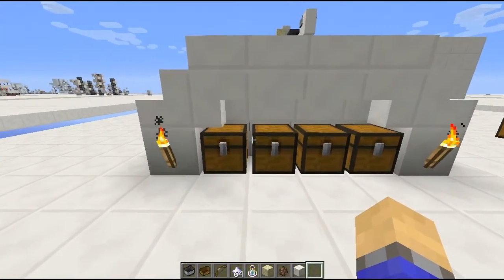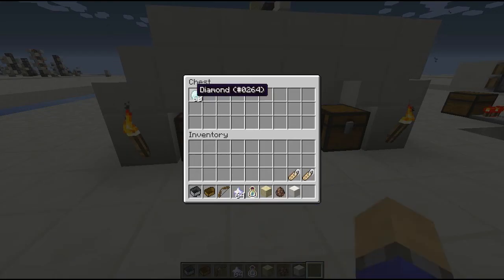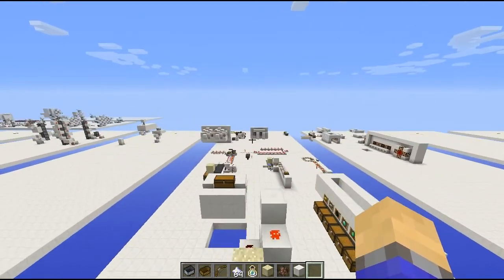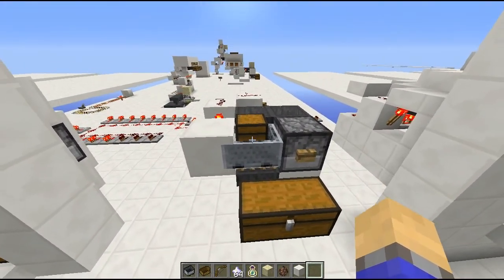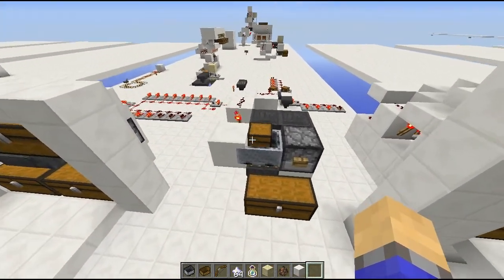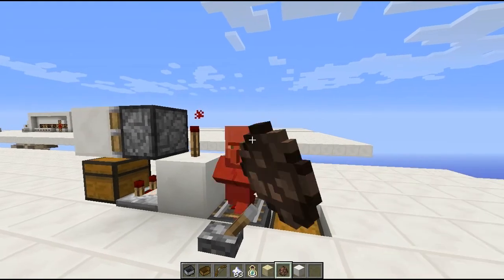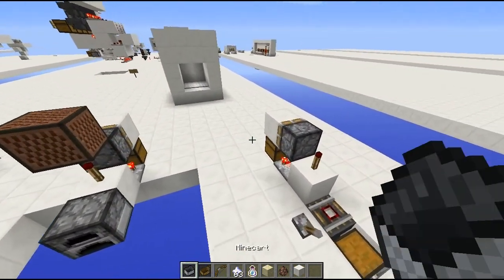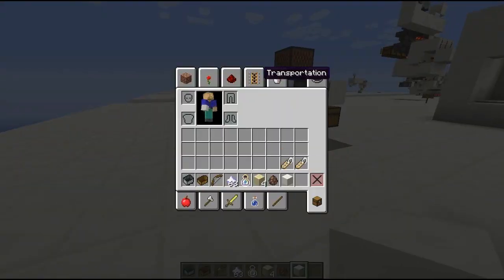Multi Entity Detector (MED) / Advanced Pressure Plate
I used a DUD (Data Update Detector) along with a detector rail to create a Multi Entity Detector (MED)